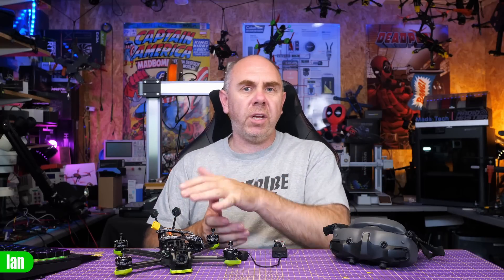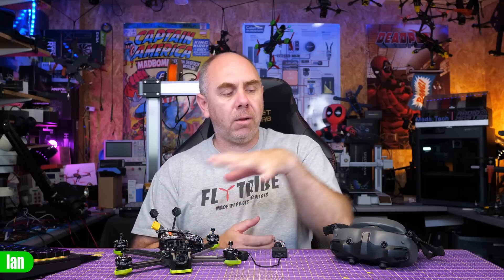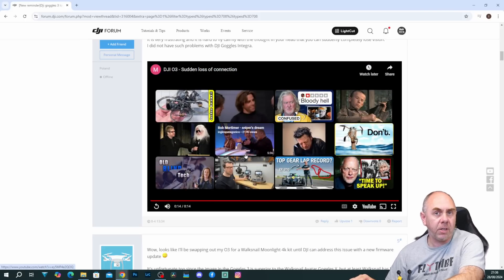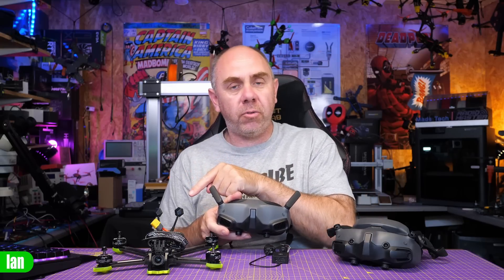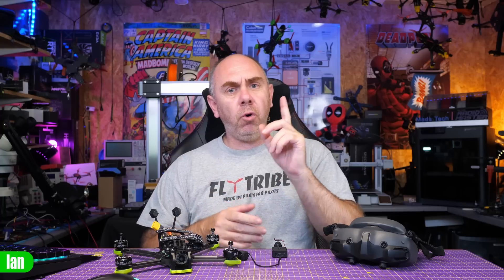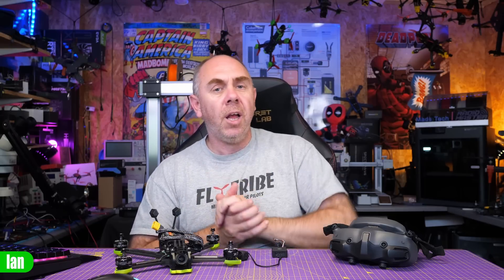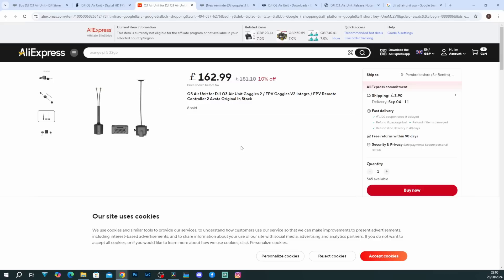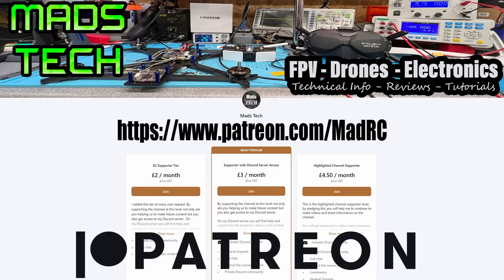DJI 03 & Goggles 3 Safety Critical Dropout Issue - DJI You Need To Fix This!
DJI 03 & Goggles 3 O3 Safety Critical Issue and O3 Sale in prep for O4 - DJI You Need To Fix This!